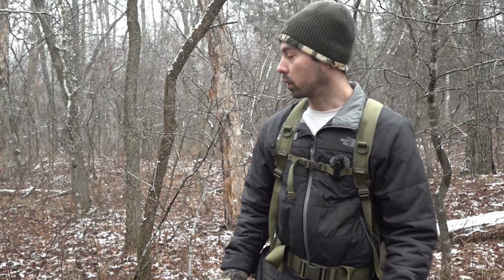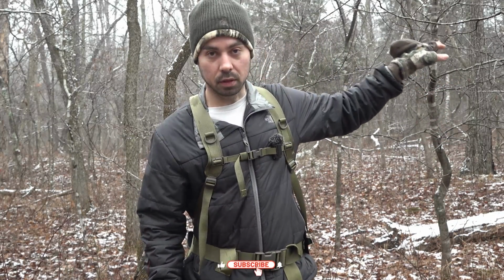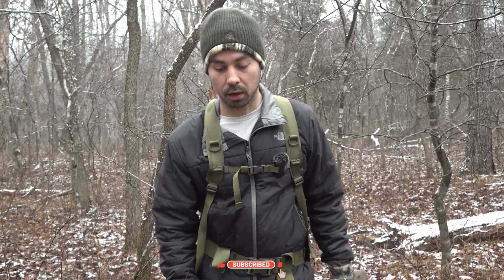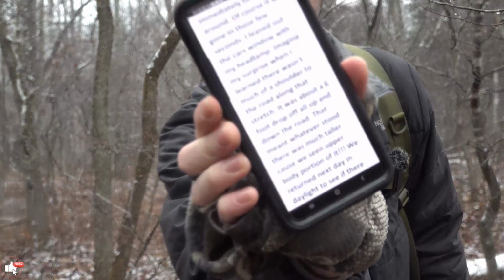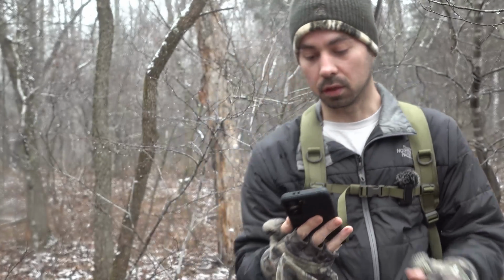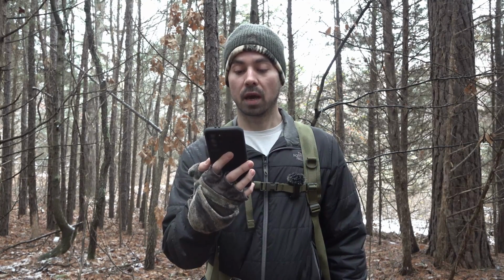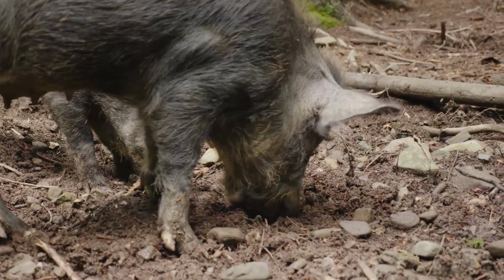Bigfoot Attacks Wild Hogs In Licking Missouri | Tennessee Sasquatch Seen From The Road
In this video, we have several more Bigfoot encounter emails sent in by the viewers! In the first email, we have Luara from  Tennessee who had a roadside encounter. 2. We have Bill who had a wild experience with hogs and sasquatch in Licking MO. 3. We have William from Iowa and he had an experience while camping with his girlfriend. 4. We have Shawn who had some paranormal experiences in some unusual areas! I find it odd people are having encounters in areas with nothing but fields around them and sometimes city areas!

- LINKS TO MY ENCOUNTERS IN MISSOURI -